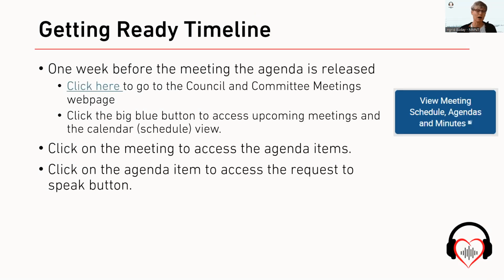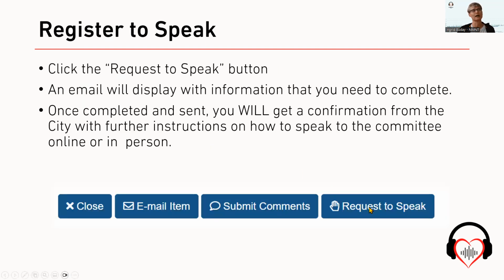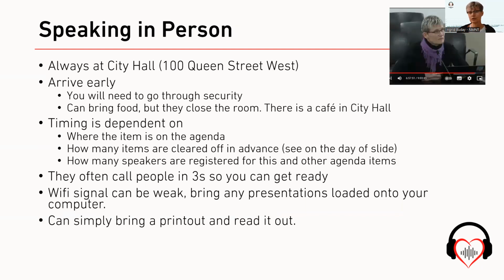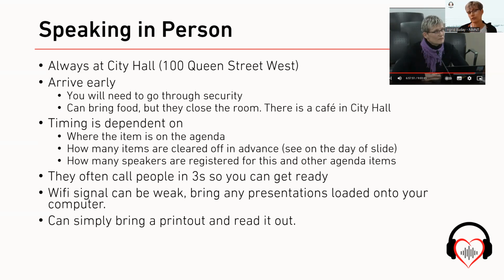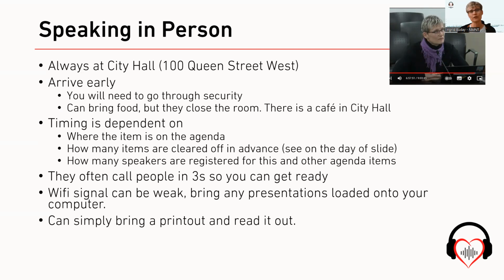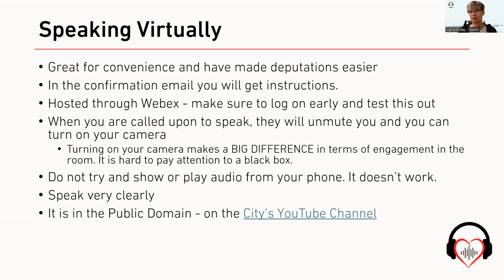Speaking to Committee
This video briefly covers how to register to speak and then takes a deeper dive into the following items:
0:00 Intro - registering to speak
1:47 Speaking to the Committee
3:21 Speaking in Person
4:50 Speaking Virtually
6:20 What happens on the day of the meeting
7:37 Crafting your message